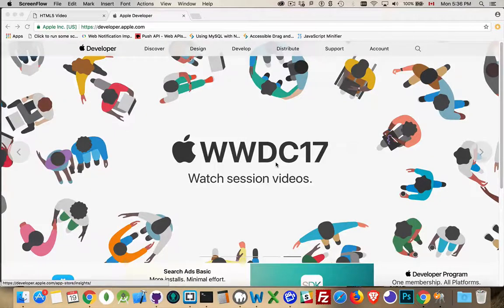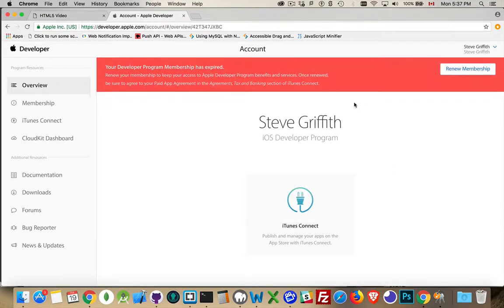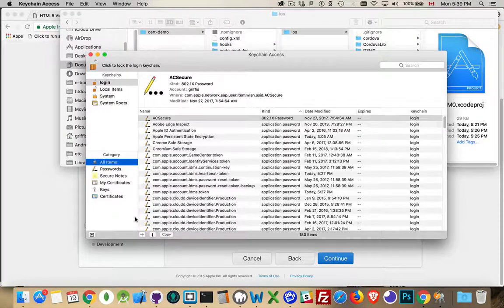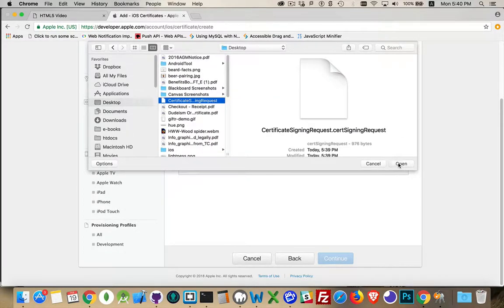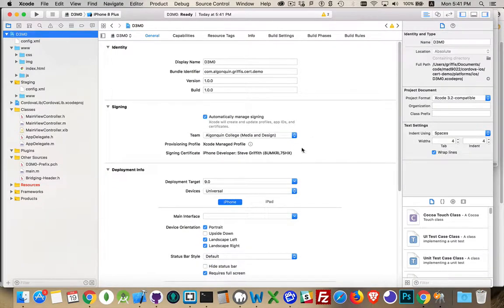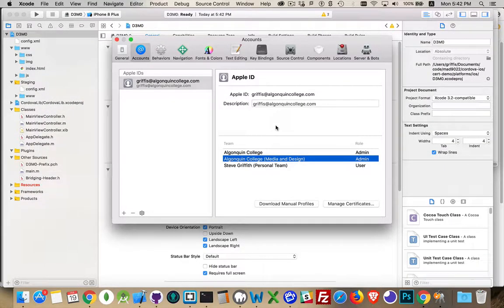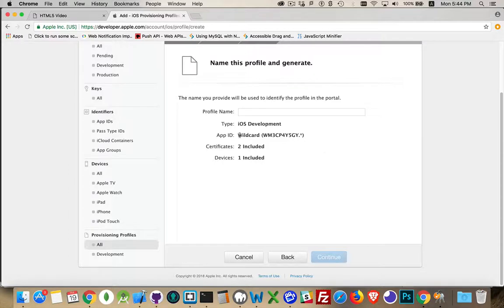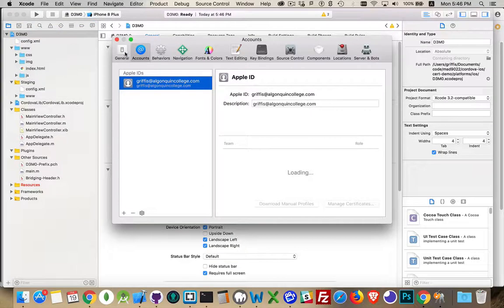Starting iOS Development Certificates and Provisioning Profiles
How to create your Apple Development Certificate and Provisioning Profile.